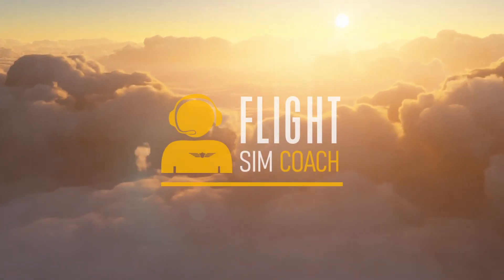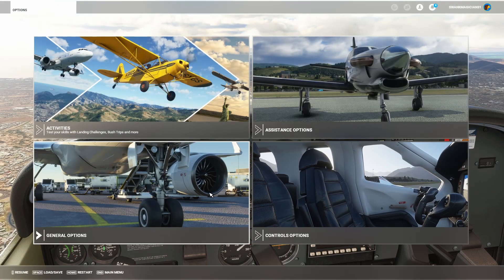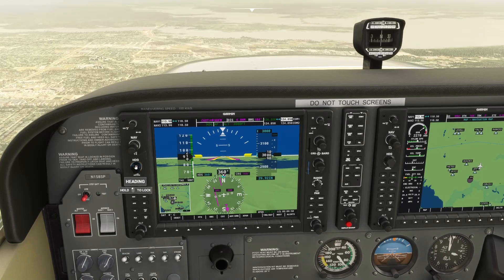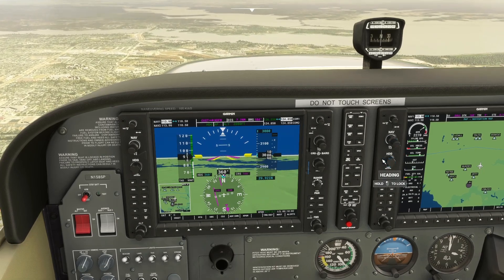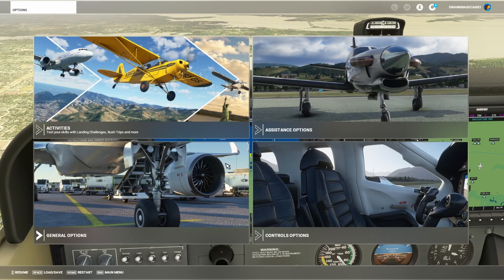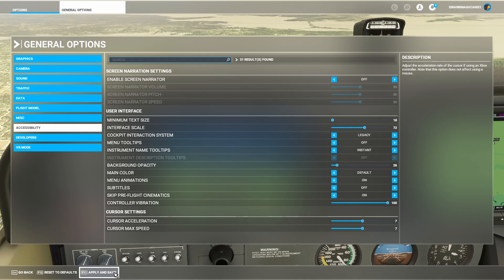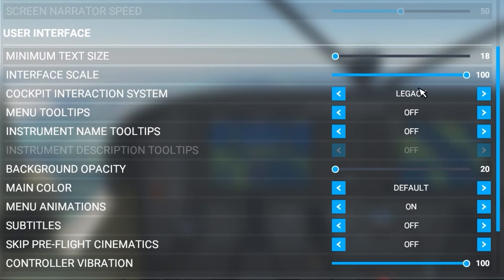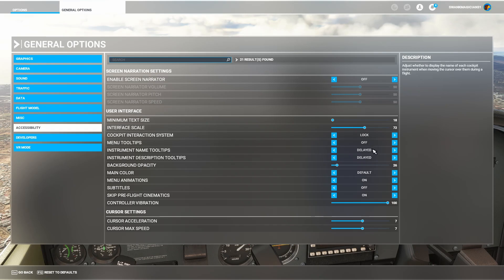MSFS: How to Disable Cockpit Hover Tooltips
Learn how to remove the cockpit hover tooltip popups in Microsoft Flight Simulator 2020.

00:00 - Intro to the "LOCK" cockpit interaction system
00:50 - Switching to "LEGACY" cockpit interaction system
01:17 - Removing control names
01:21 - Using "LOCK" cockpit interaction system, but without the tooltips